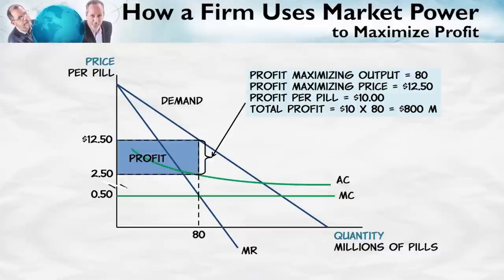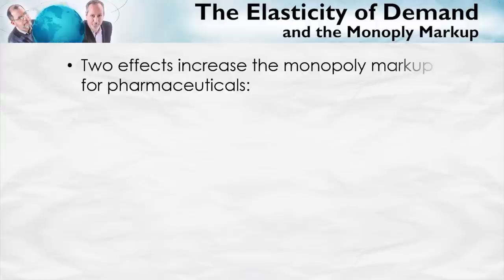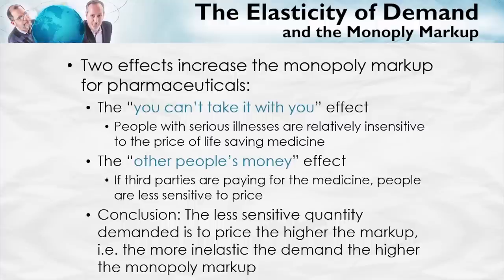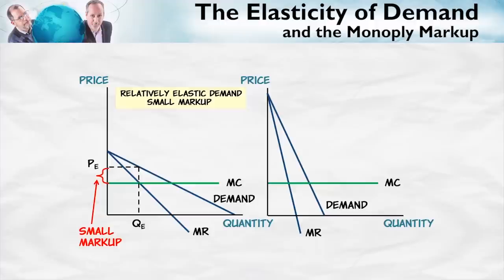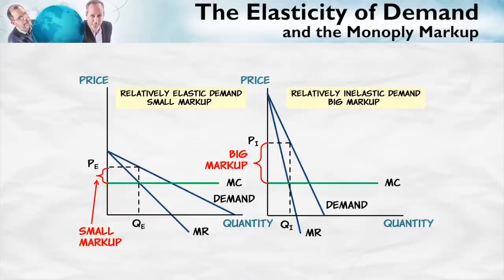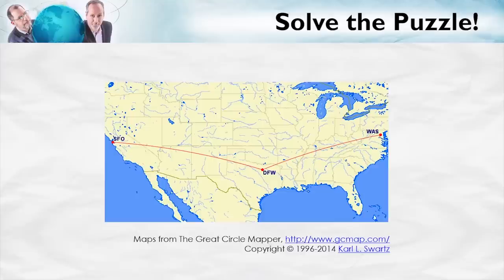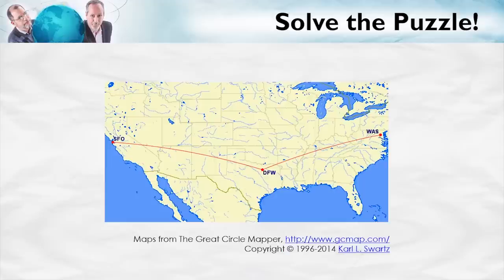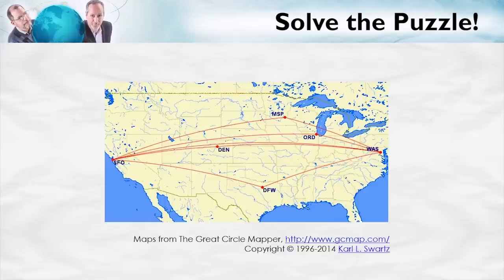The Monopoly Markup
Ever wonder why pharmaceuticals are so expensive? In this video, we show how low elasticity of demand results in monopoly markups. This is especially the case with goods that involve the “you can’t take it with you” effect (for example, people with serious medical conditions are relatively insensitive to the price of life-saving drugs) and the “other people’s money” effect (if third parties pay for the medicine, people are less sensitive to price).